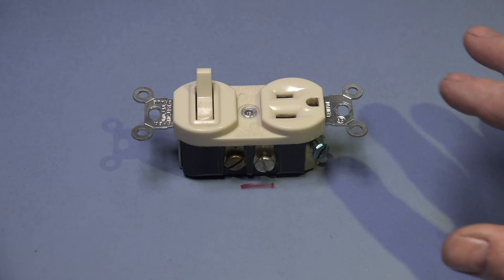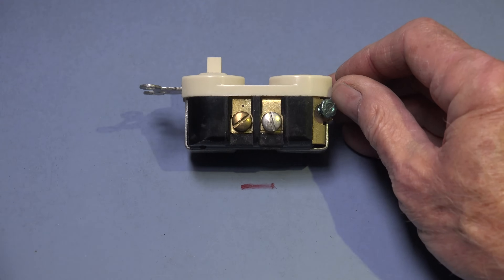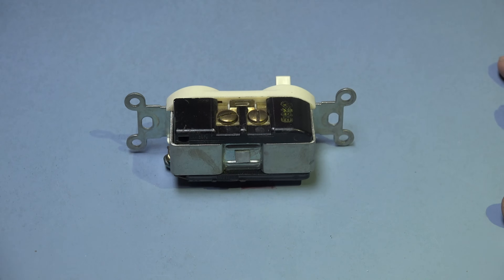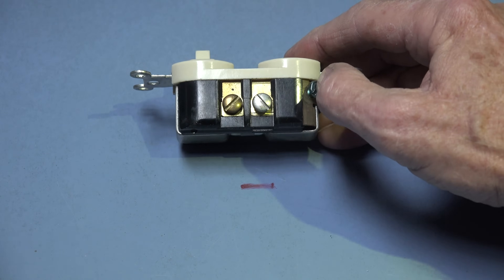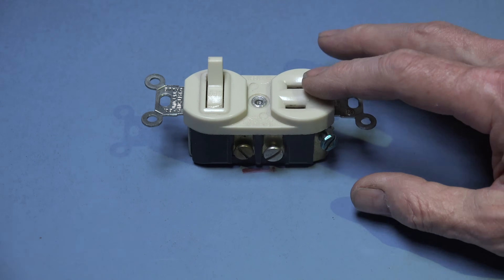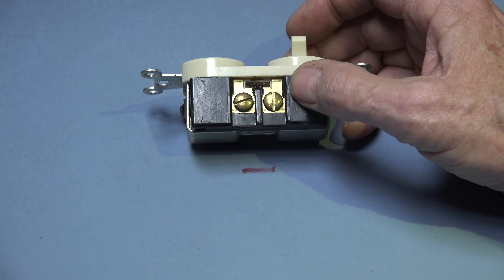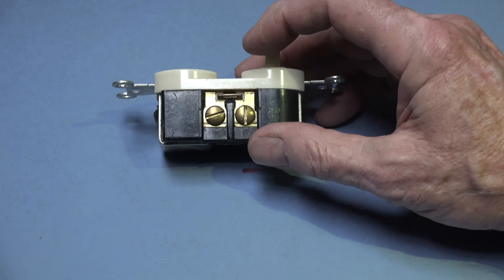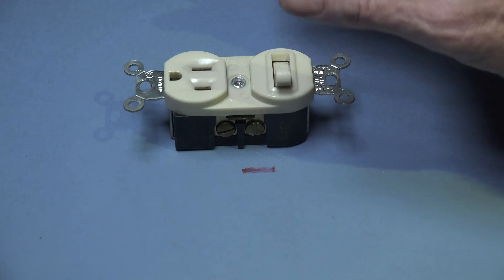The combination switch outlet explained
This one covers how to wire the combination switch outlet.  This video is part of the heating and cooling series of training videos made to accompany my websites to pass on what I have learned in many years of service and repair. If you have suggestions or comments they are welcome.